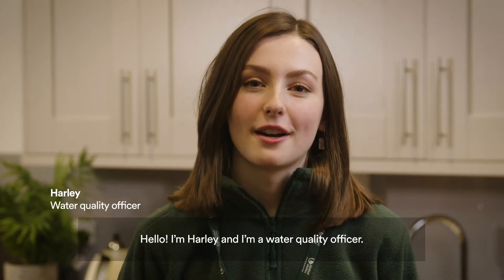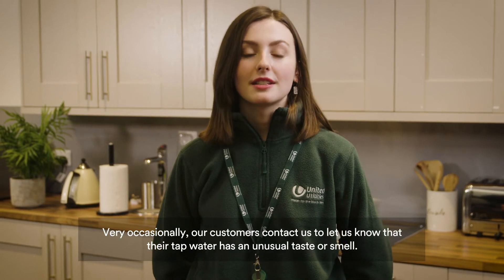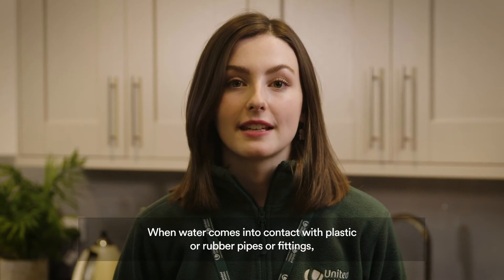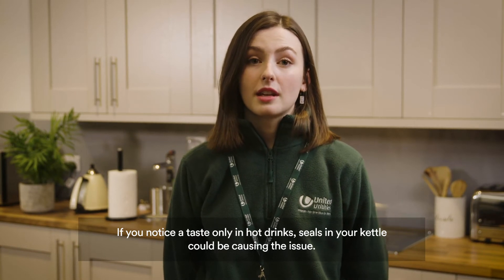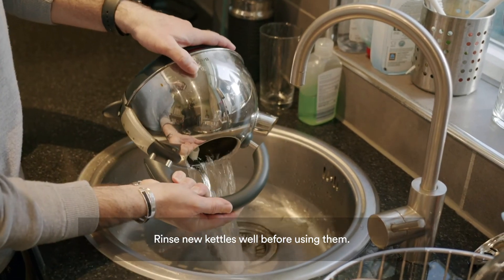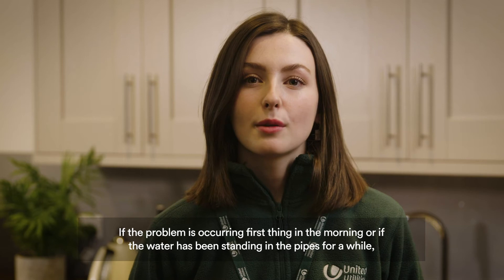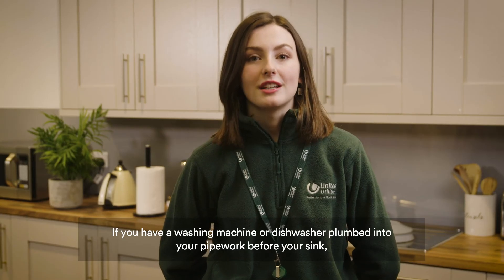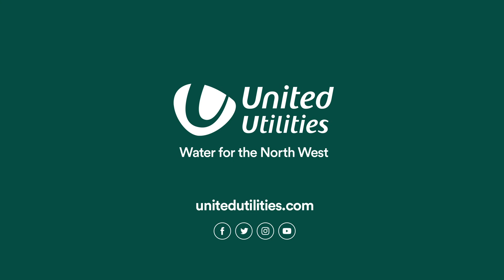Chemical taste or odour in your water? Our water quality officers share some top tips.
Experiencing a chemical taste or odour in your water? Our water quality officers share some top tips.